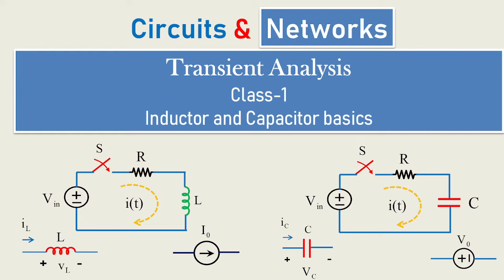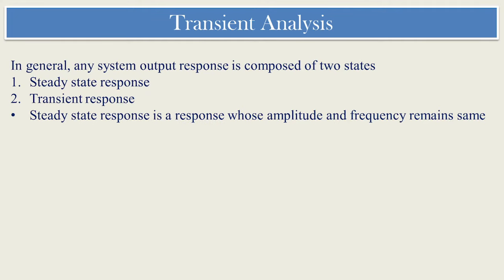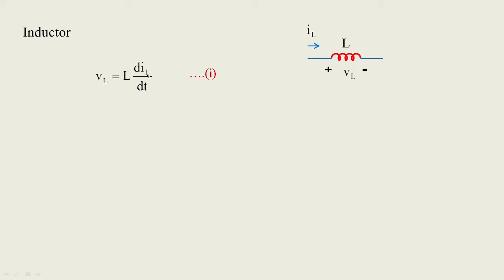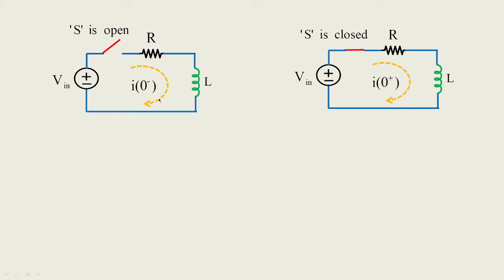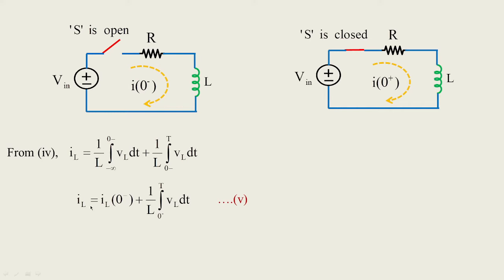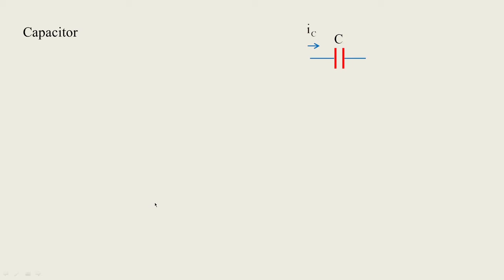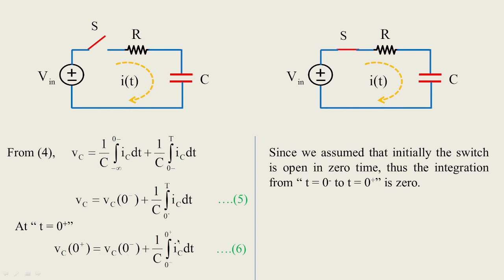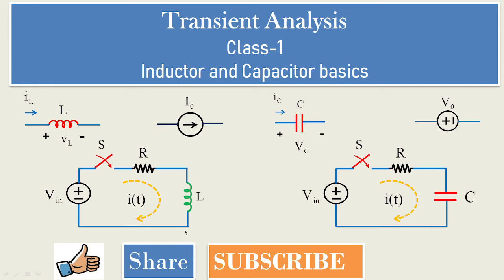What is Transient analysis? How to solve transient analysis problems? State transient analysis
Here we took class-1 as basics of transient analysis under RL and RC series circuit.
A switch is provided between source and load and the behavior is studied